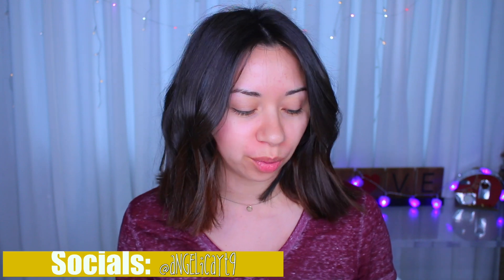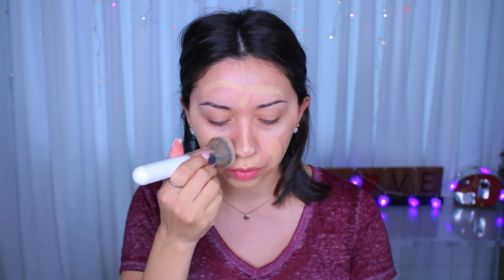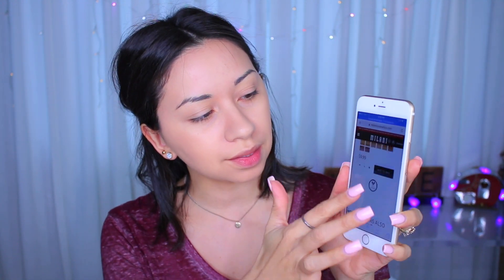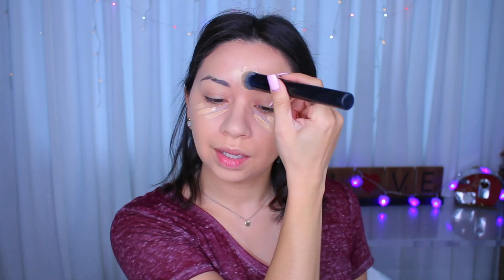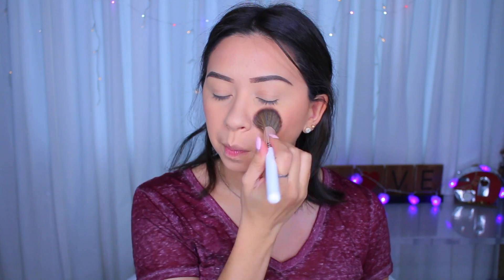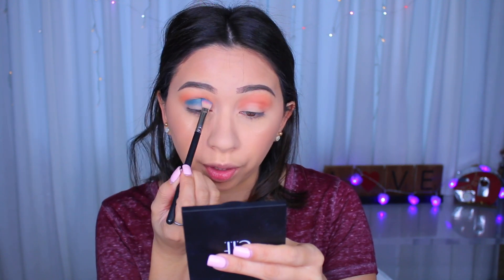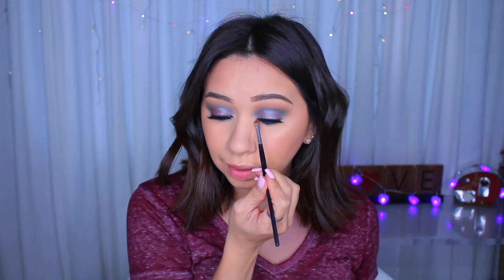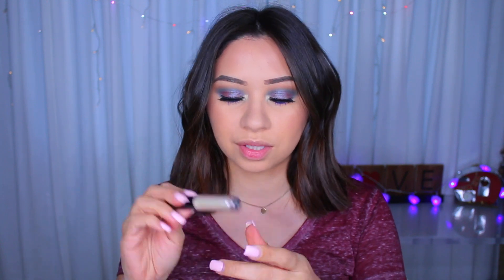MILANI CONCEAL + PERFECT FOUNDATION STICK & CONCEAL +PERFECT CONCEALER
Trying the new Milani Conceal & Perfect Foundation Stick and the Conceal & Perfect Concealer!

If you're shopping online, don't forget to use Ebates or add your card and use it to shop in-stores too!

NONE.